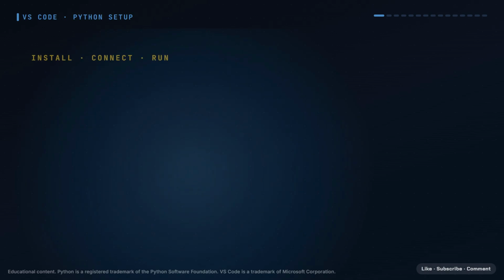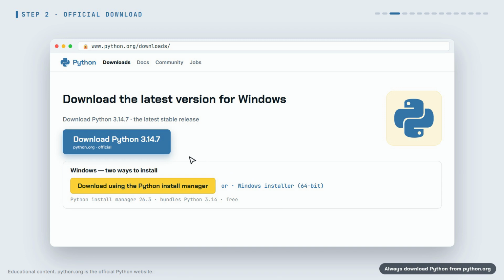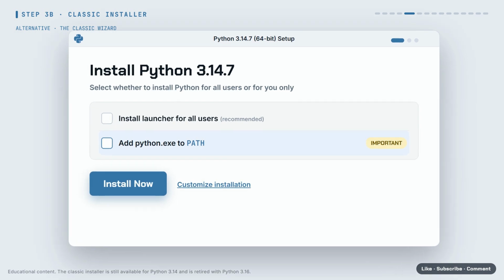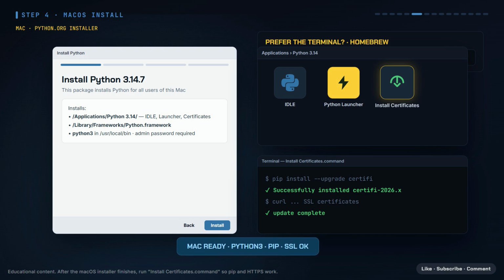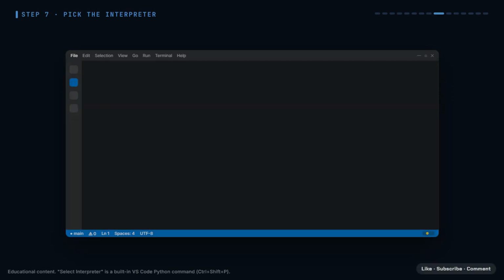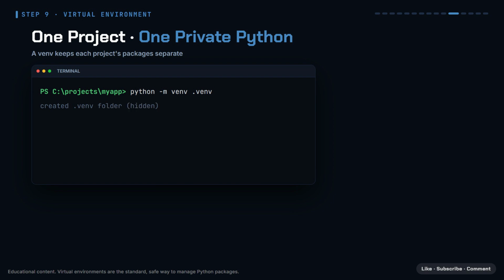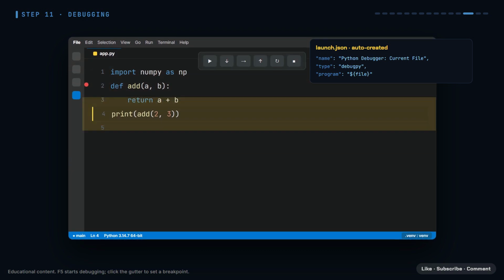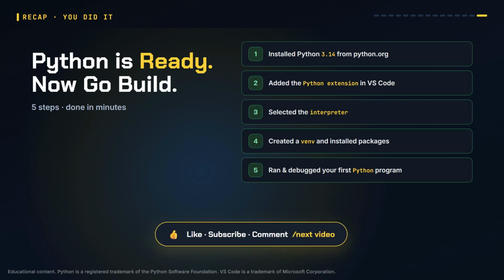How to Set Up Python in VS Code — Install Python, Extensions & Run Your First Program (2026)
0:00 Intro — What You'll Learn
19:00 What You Need (Prerequisites)
47:00 Download Python from the Official Site
70:00 Install with the Python Install Manager
97:00 Classic Installer on Windows (Add to PATH)
127:00 Install on Mac (Install Certificates)
165:00 Verify: python --version & pip --version
185:00 Install the Python Extension in VS Code
208:00 Select the Python Interpreter
234:00 Your First Program (Hello World)
258:00 Virtual Environment (venv)
286:00 Install Packages with pip
310:00 Debug with VS Code
337:00 Common Errors & Fixes
363:00 Recap & Outro

Learn how to set up Python in VS Code — from installing the Python interpreter to running, testing, and debugging your very first program. VS Code is the world's most popular code editor, and the official Microsoft Python extension turns it into a complete Python development environment with IntelliSense, virtual environments, pip packages, and a built-in debugger.

What you'll learn in this video:

- How to download Python safely from the official site (python.org)
- Install Python with the new official Python install manager (Windows) or the classic installer
- Add Python to PATH — the checkbox that prevents most "python is not recognized" errors
- macOS: install Python and run Install Certificates so pip works over secure connections
- Verify your install with: python --version and pip --version
- Install the official Python extension (Microsoft) in VS Code
- Select the Python interpreter in the status bar (Ctrl+Shift+P → Python: Select Interpreter)
- Run your first program: print("Hello World")
- Create a virtual environment (venv) and install packages with pip (e.g., numpy)
- Debug your Python code with breakpoints in VS Code
- Fix the 3 most common Python setup errors

Prerequisites:

- VS Code installed (see the official download page above)
- A computer with a 1.6 GHz processor and 1 GB of RAM (any modern PC or Mac)
- 64-bit Windows 10 or 11, or a recent version of macOS
- About 100 MB of free disk space
- No coding experience needed — this guide starts from zero

Important: always download Python and VS Code from their official websites only (python.org, code.visualstudio.com). Never use third-party download sites, which can bundle unwanted software with the installer.